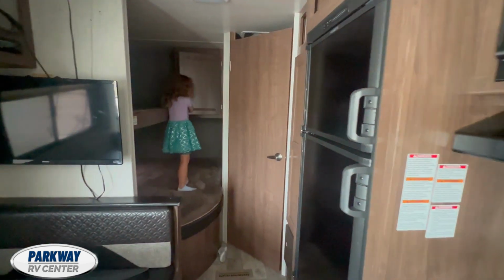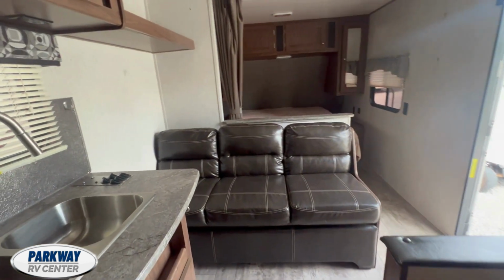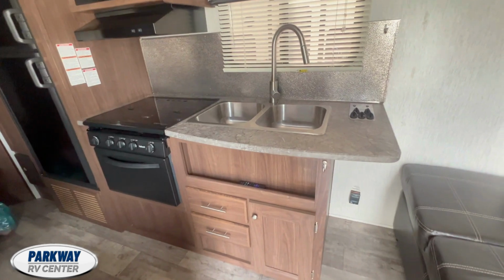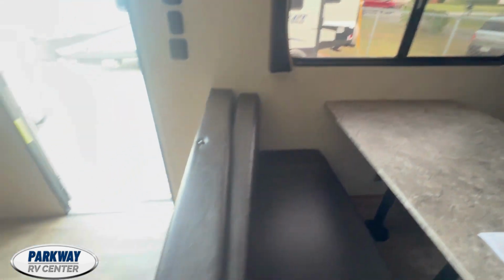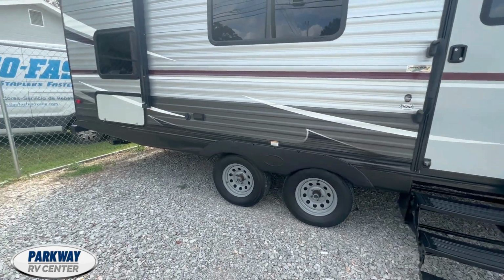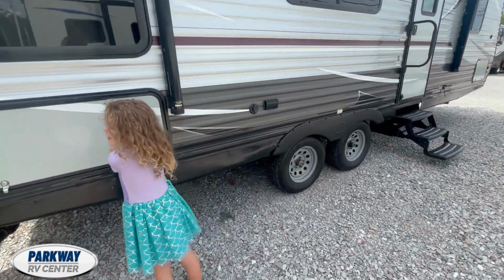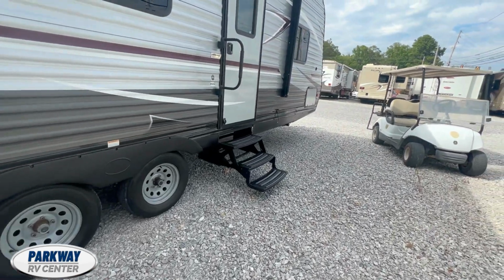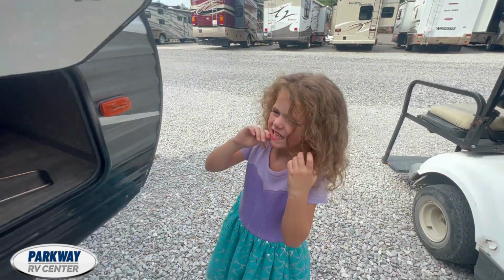Look at this Travel trailer! A 2018 HEARTLAND PIONEER $15,900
This fine video was created with the help of Lil Bo, she helped edit it too ( as you will tell !) but I believe its ok to have alittle fun with our videos as long as you get to see how Awesome our campers are!